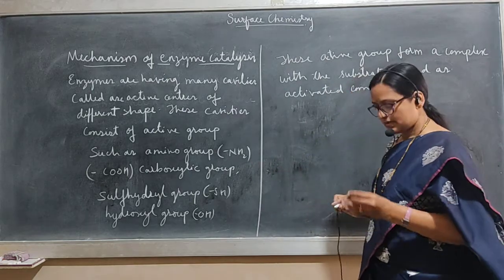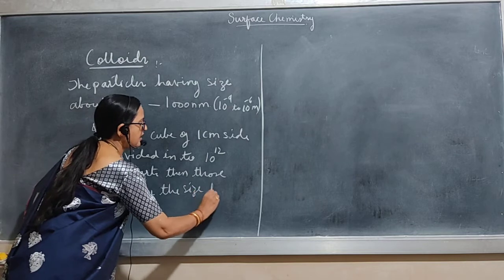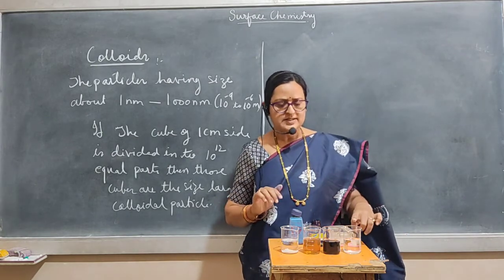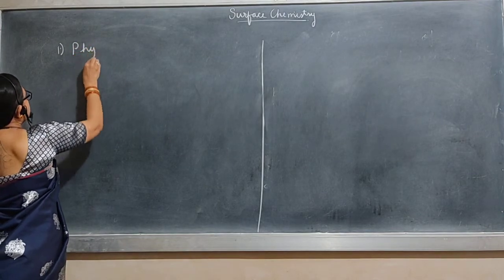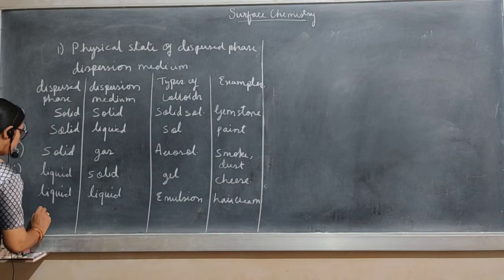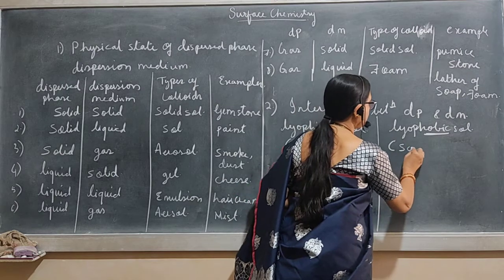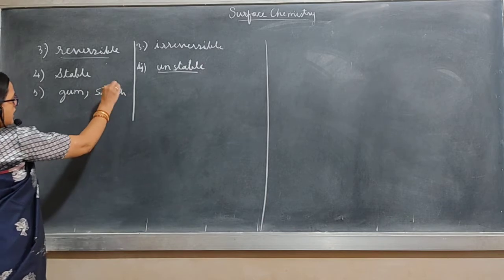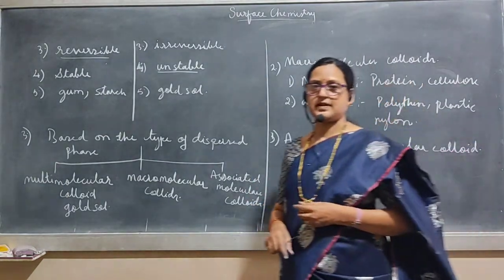Chemistry (surface chemistry 4)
By Smita kulkarni (Mechanism of enzyme catalysis,colloids and types of colloids)